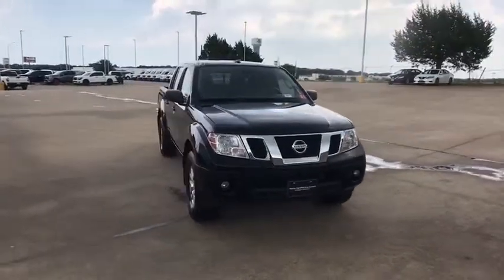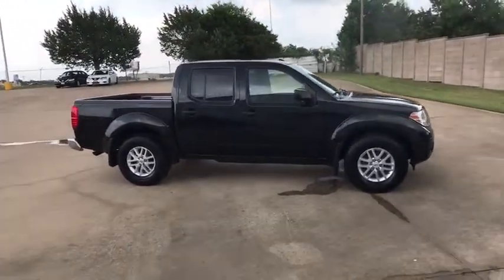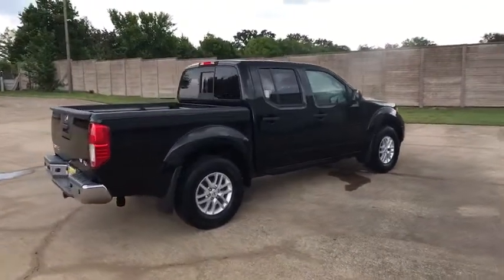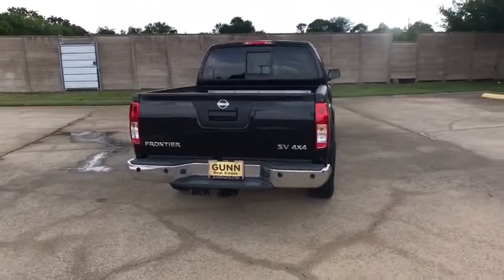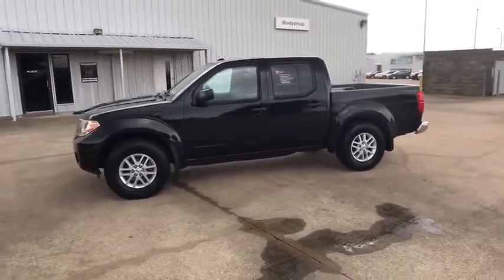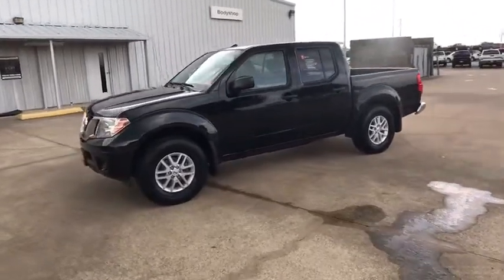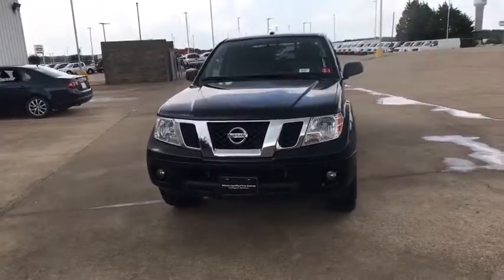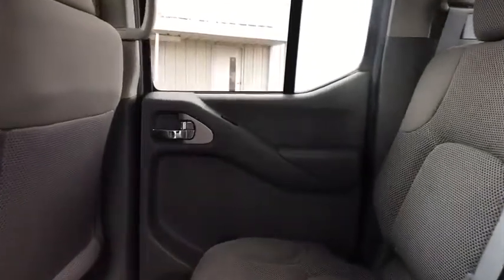2016 Nissan Frontier Denton, Dallas, Fort Worth, Grapevine, Lewisville, Frisco, TX DW0789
Magnetic Black Used 2016 Nissan Frontier available in Denton, Texas at Gunn Nissan Denton. Servicing the Dallas, Fort Worth, Grapevine, Lewisville, Frisco, TX area.

Stop by Gunn Nissan of Denton and check out this 2016 Nissan Frontier SV!! Gunn Automotive has been serving Texas in automotive sales since 1955! With our One Simple Price philosophy, we make the car shopping experience an enjoyable one. Come and see why we have one of the best reputations in the Nation! Gunn Nissan of Denton - Real. Simple.Priced below KBB Fair Purchase Price!Odometer is 2534 miles below market average!